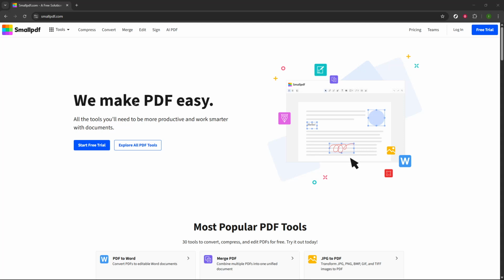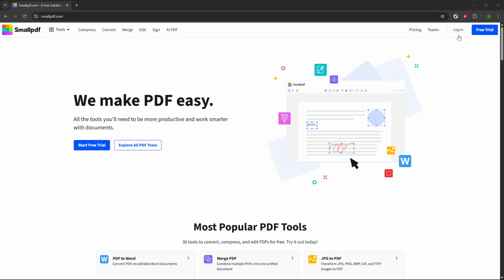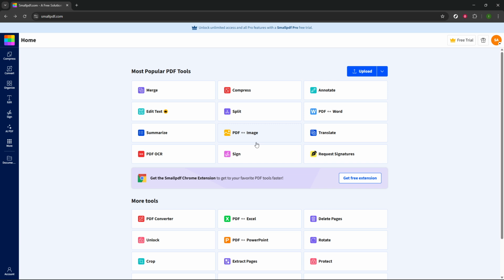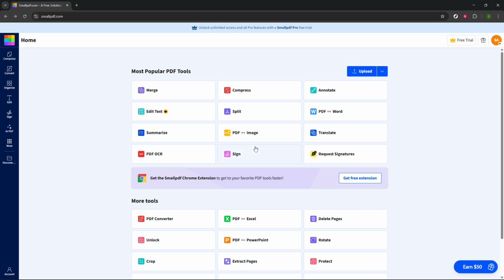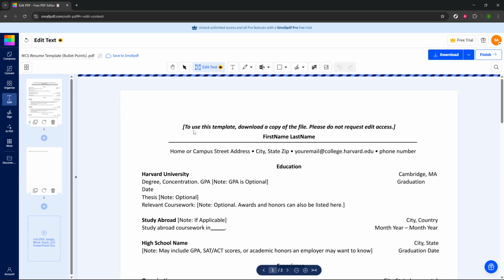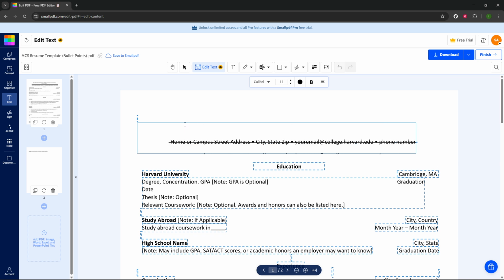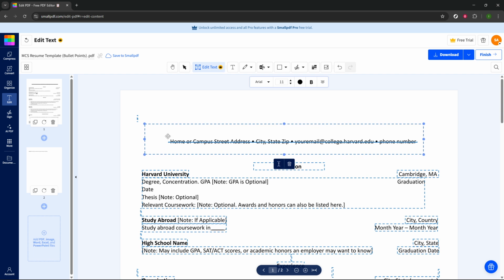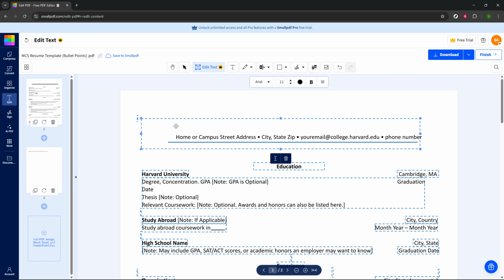How To Edit PDF In Smallpdf (Working 2026)